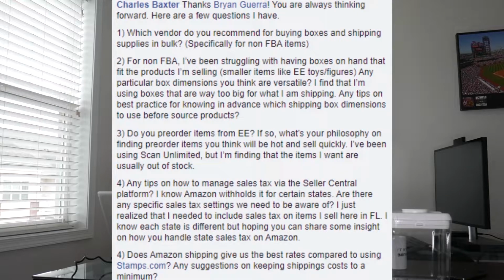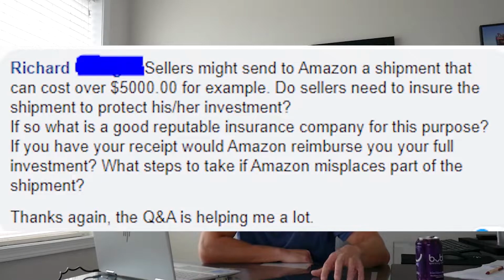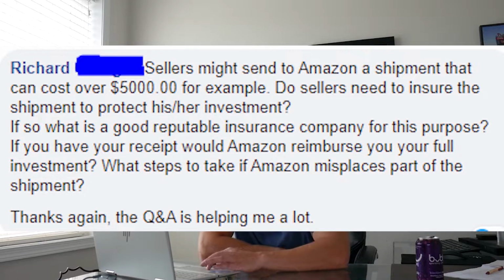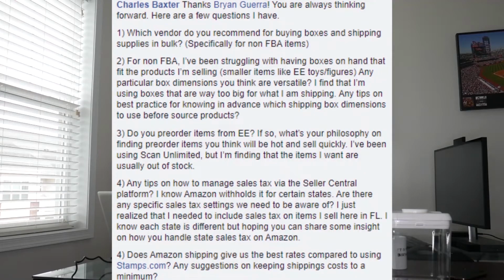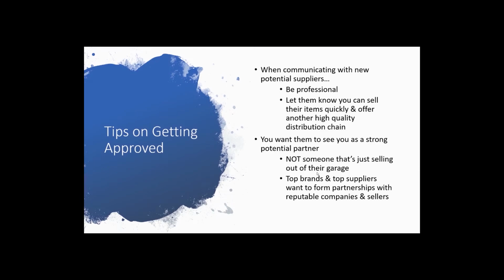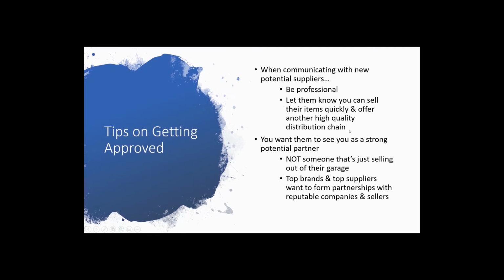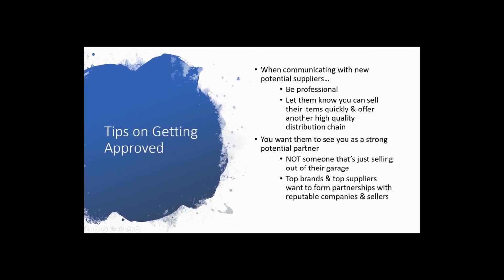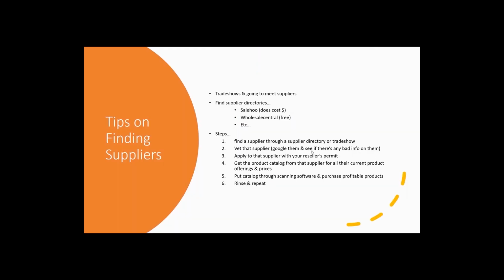How to be Successful Selling Wholesale on Amazon FBA (Full Q&A)